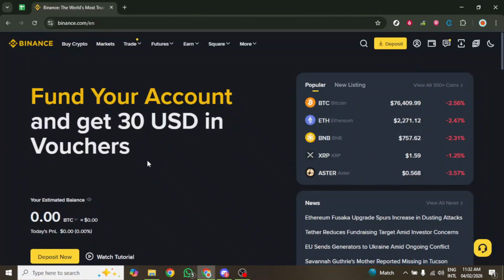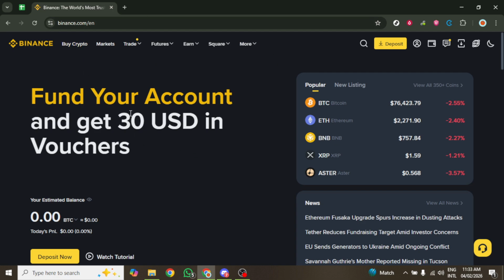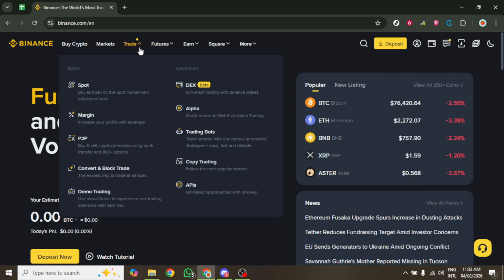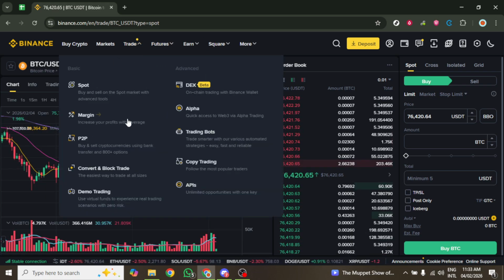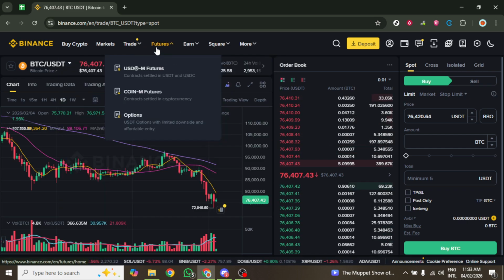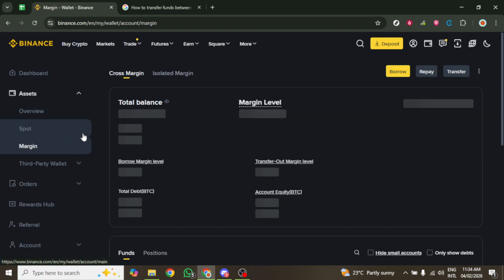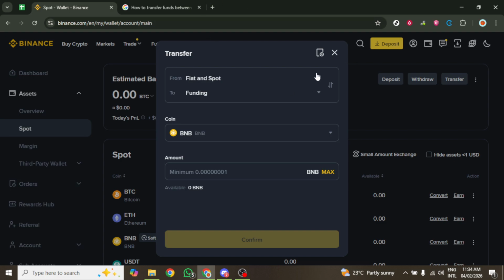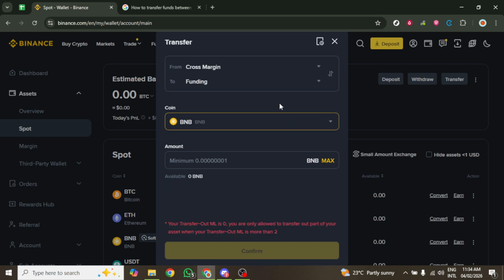How to transfer funds between Binance wallets [FULL GUIDE]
In todays video we cover How to transfer funds between Binance wallets